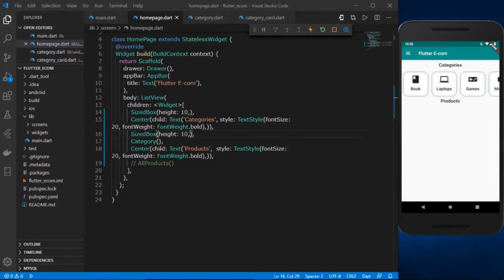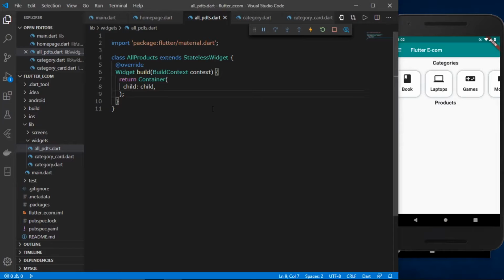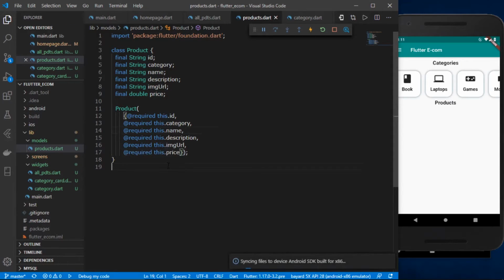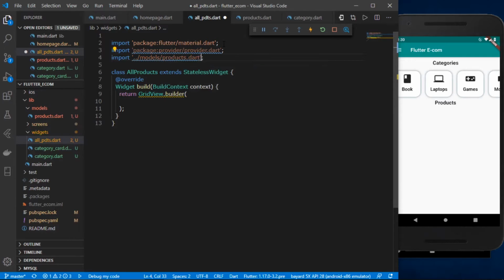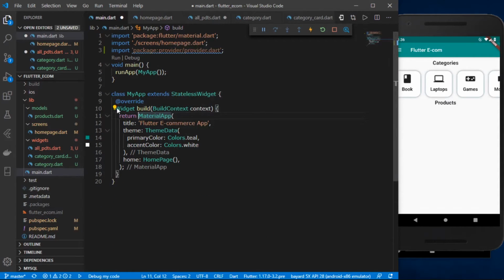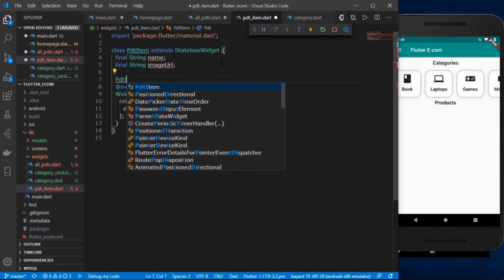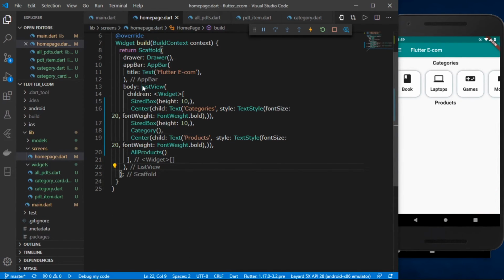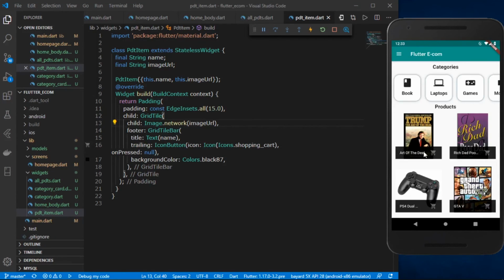Flutter Ecommerce App Part 3 (Displaying Products)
Hey Guys! In this Flutter video series we will be building a full featured Ecommerce application in flutter.